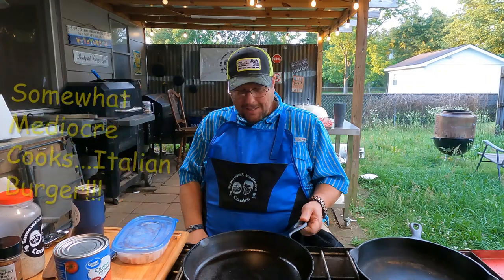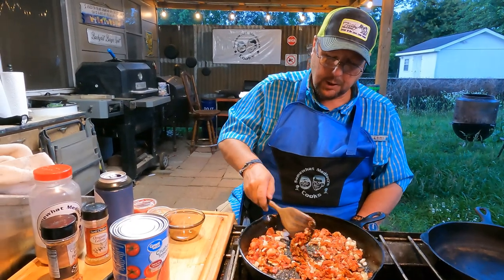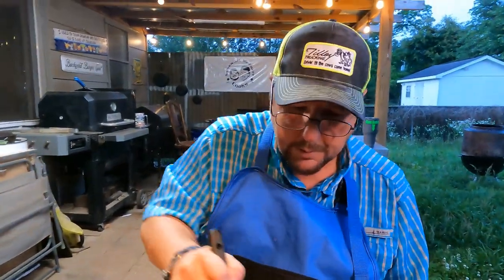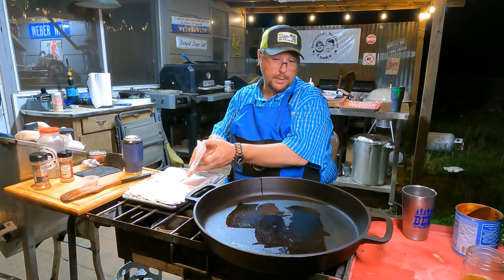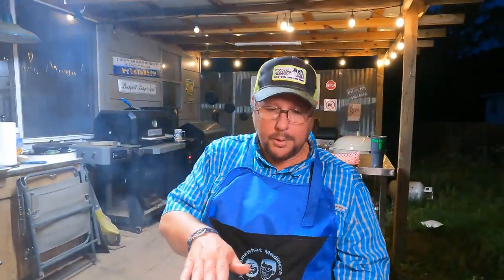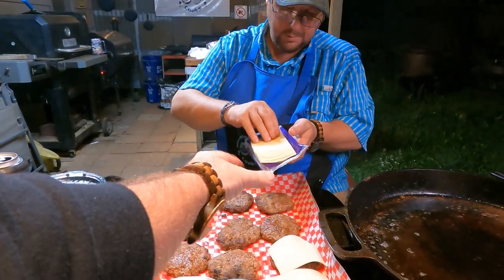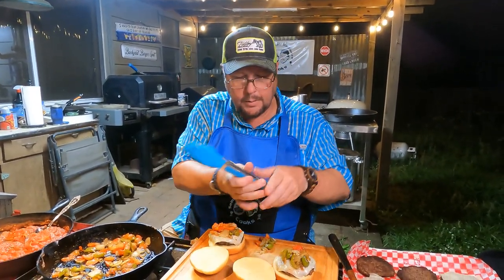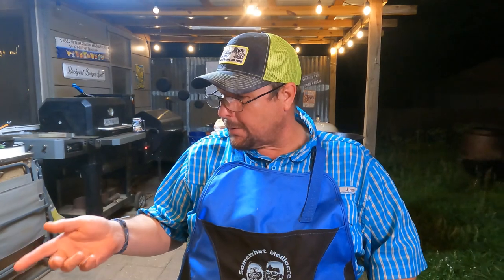Somewhat Mediocre Cooks...Italian Burger!!!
W try out a recipe for an Italian burger...